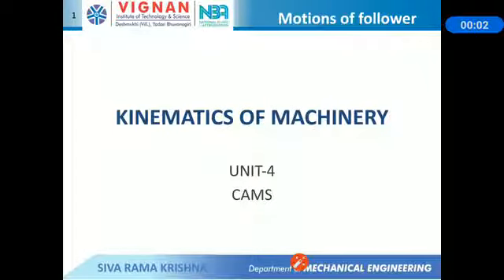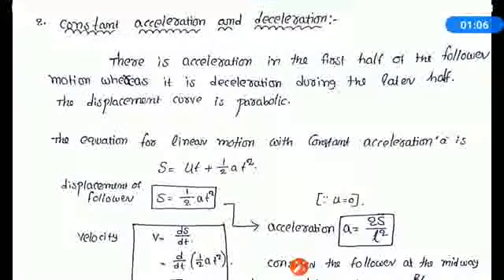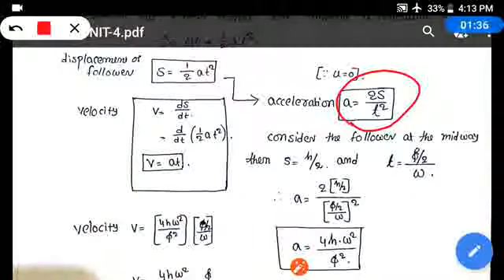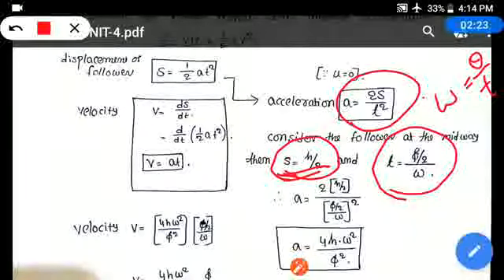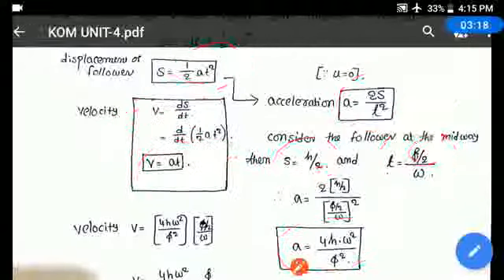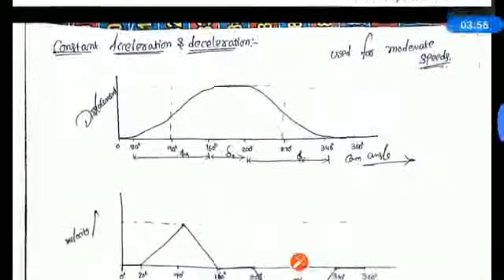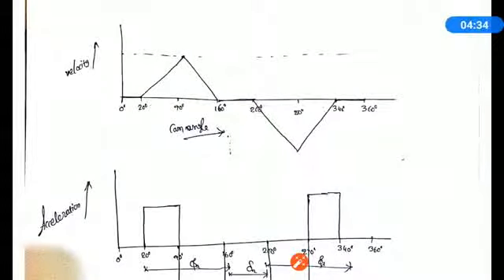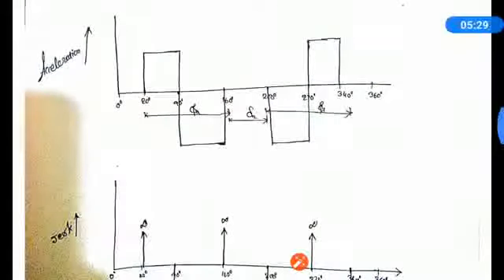Motion of follower for constant acceleration and deceleration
Unit: 4, Cams